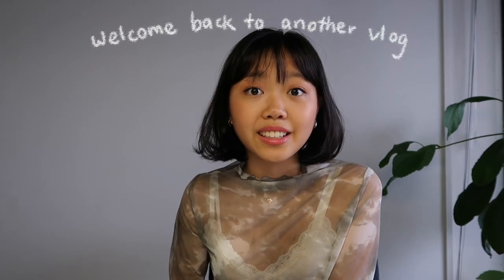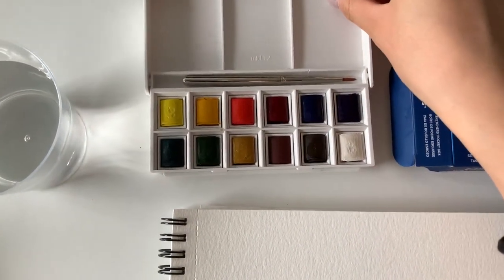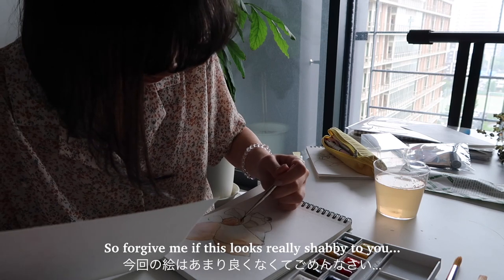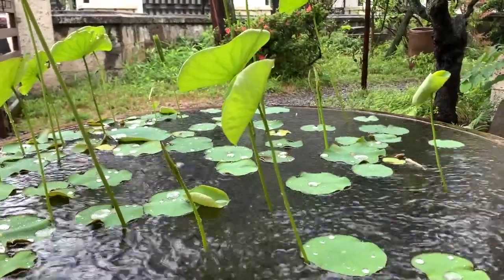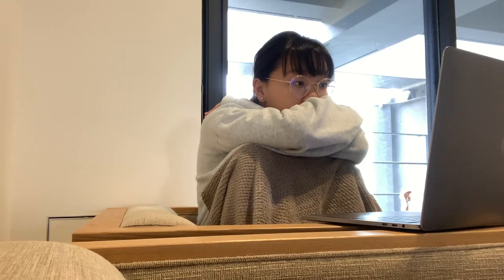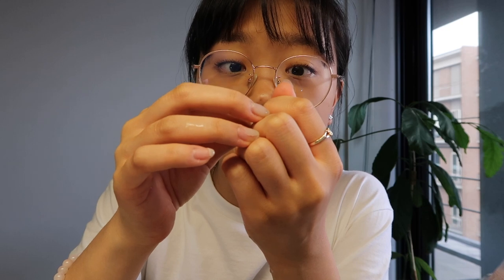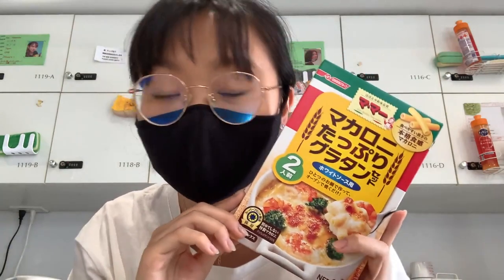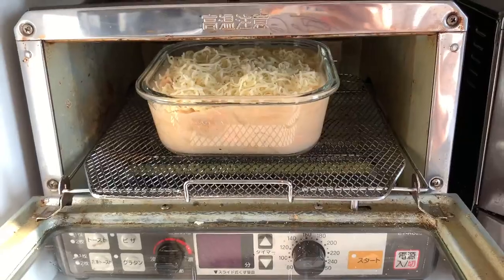Tokyo Vlog ep. 14 | watercolour doodling - the onion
Hello :)
Currently a university student studying at Waseda, Tokyo.
Trying to start doing more art hehe, but this is a super chill vlog. Hope you enjoyyy